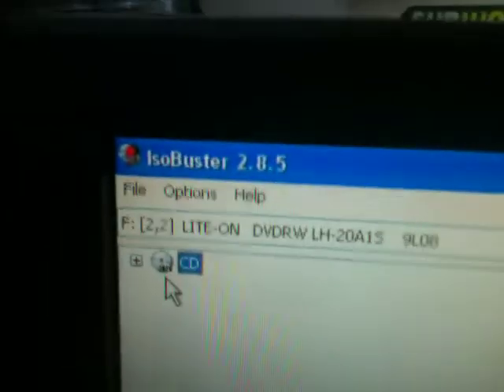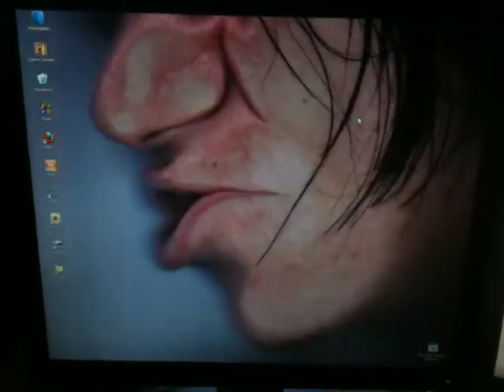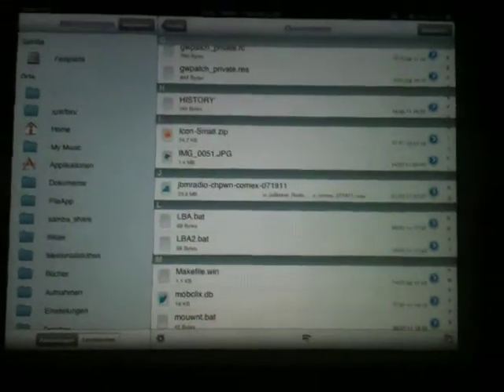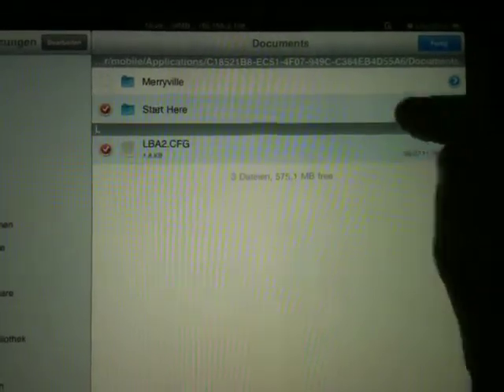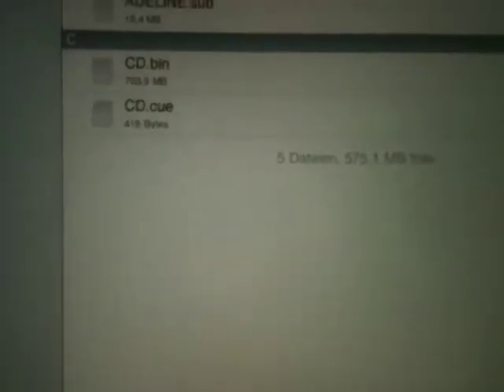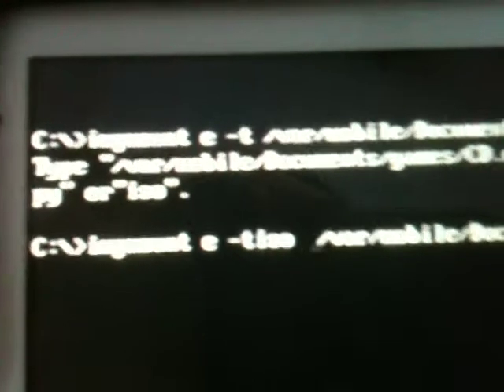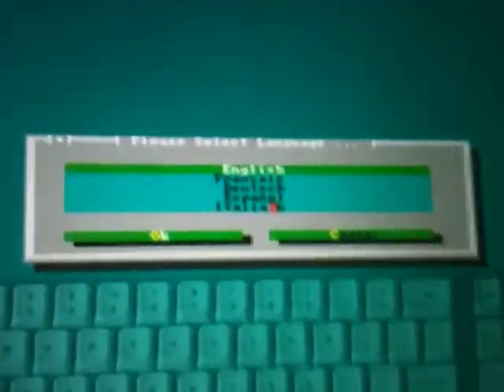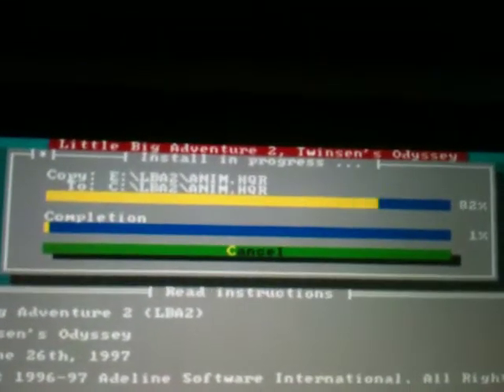How to install LBA2 on the iPad 2 - Part 1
You need iDOS from the AppStore (which is not there anymore) or a jalbroken iPad 2.
To jailbreak your iPad 2 (recommended) go (great thanks to comex). If your device is on either 4.3.4 or higher and you do not have iDOS: You're fucked, sorry.
There is no possibility to do this on an unjailbroken iPad other than iDOS and you can't jailbreak if you're on 4.3.4 or higher and don't have the SHSH blobs to downgrade.

As soon as you're jailbroken add to your cydia sources (google how to add sources to cydia).

In there you find the optimal configuration of dospad for LBA2 and a bat file to start lba2 right from the first dospad line just by typing: lba2

To start LBA2 right after dospad launches without typing anything add the following 2 lines to your dospad.cfg:
[autoexec]
lba2

That should do the trick!

I'm always happy to hear from fellow LBA2 fans :)

Have fun!